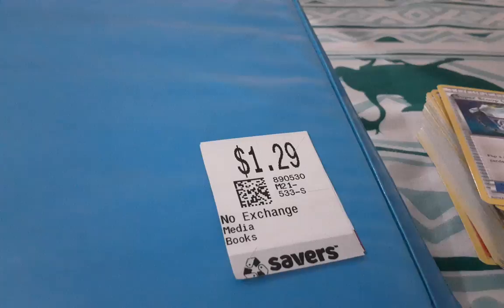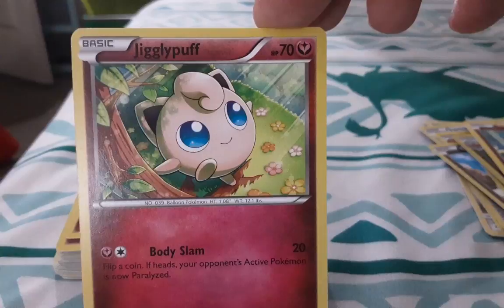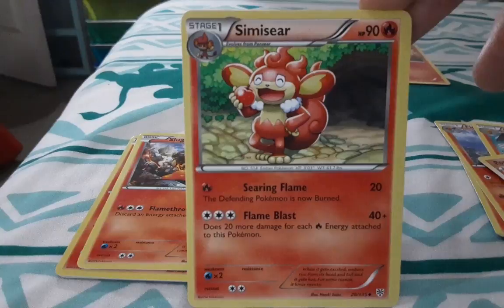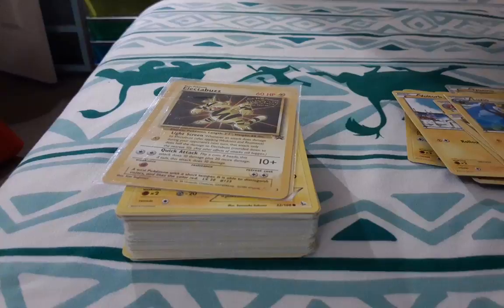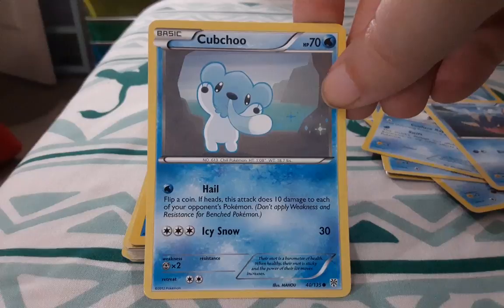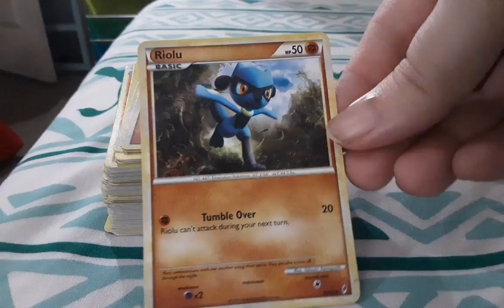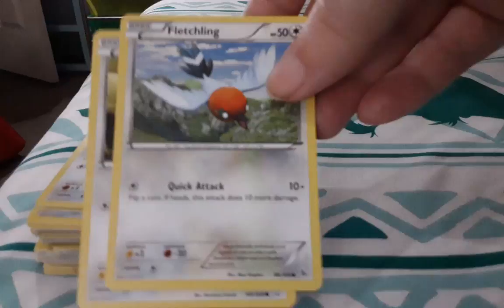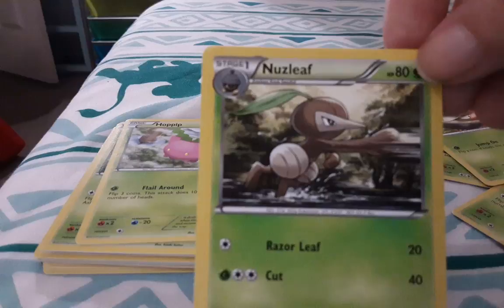Amazing Pokemon find at savers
hello everyone welcome back to crystalscollectibles below is a link to my other channels and links to my socal media accounts